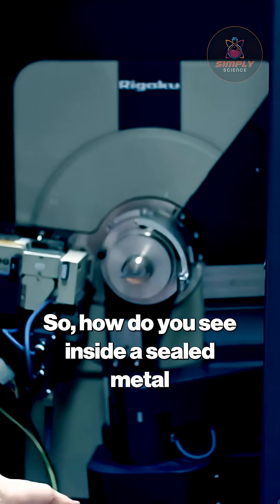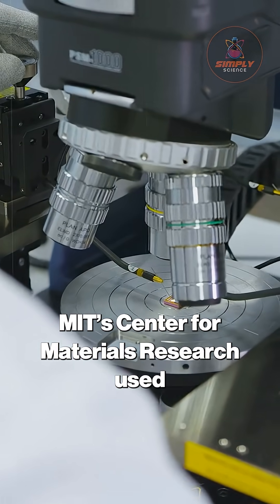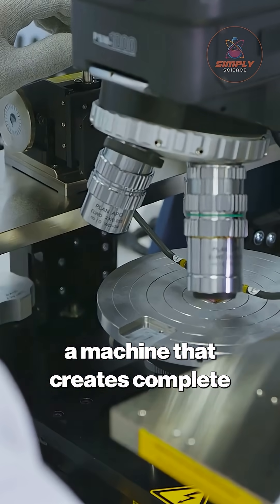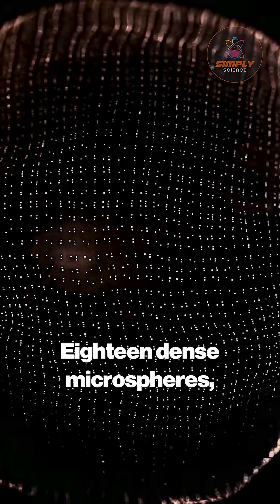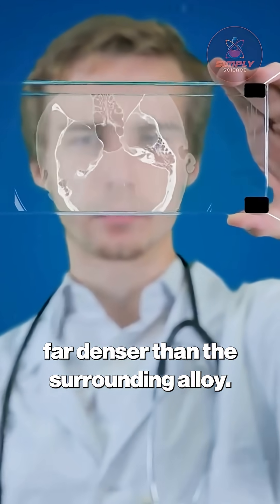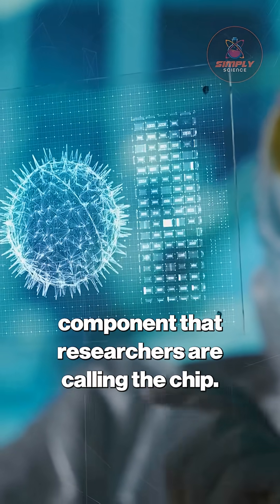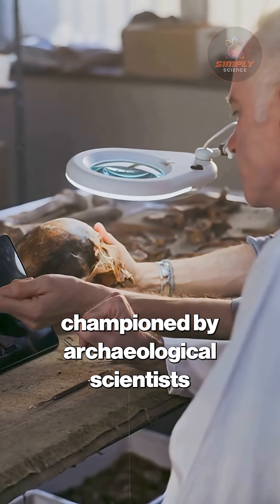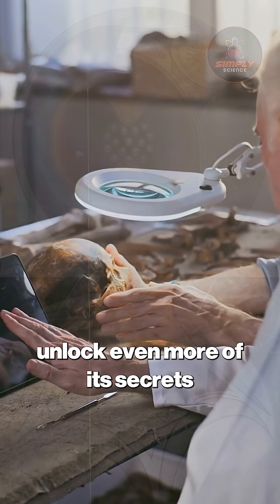Inside the 12,560-Year-Old Buga Sphere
MIT has revealed the internal structure of the 12,560-year-old Buga Sphere, uncovering a level of technology that defies history. Using advanced X-ray imaging, scientists discovered eighteen dense microspheres connected by 52 fiber-like strands leading to a central chip, forming a complex, integrated system. The non-destructive scans show seamless layers and rare-earth alloys, suggesting deliberate engineering. Could this ancient object be a quantum device or a lost technological artifact from an advanced civilization? The findings challenge conventional archaeology and material science, opening new mysteries about our past.

Simply Science is a subsidiary of Videofy Studios, an AI-driven video production company focused on smart, educational, and digital content creation. Using advanced artificial intelligence, we produce clear, explanatory videos about science, space, and technology — designed to inform, inspire, and make complex ideas easy to understand.

This content was created using AI-assisted tools and may contain inaccuracies or simplifications. It is intended for educational and explanatory purposes only. Simply Science and Videofy Studios are not responsible for outcomes based on this content. For verified scientific information, always refer to original research and trusted sources.